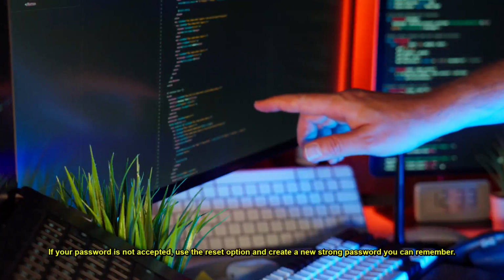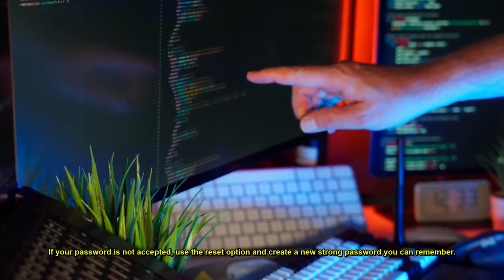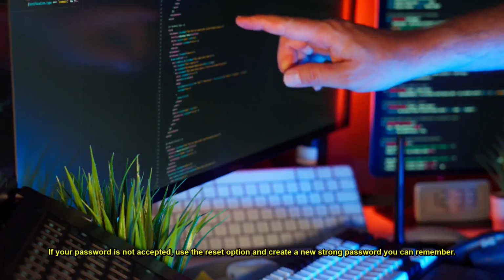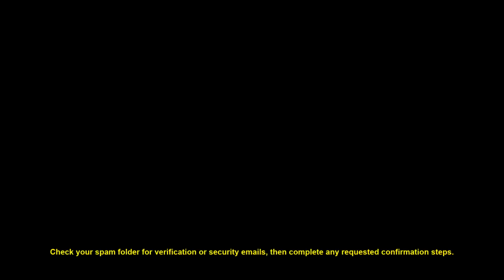How to transfer insurance receipts into Zoho Books - Easy Tutorial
In this easy tutorial, we’ll walk you through the simple steps to transfer your insurance receipts into Zoho Books. Whether you're a small business owner or just looking to streamline your accounting, this guide will help you manage your financial records efficiently. Learn how to organize and import your receipts, ensuring that your books are always up-to-date. Don’t miss out on making your accounting process smoother!